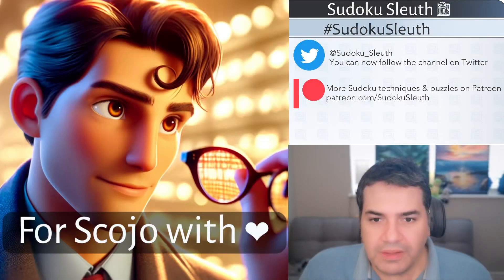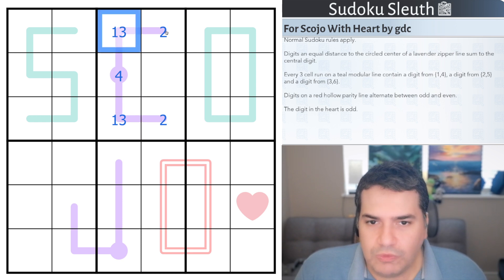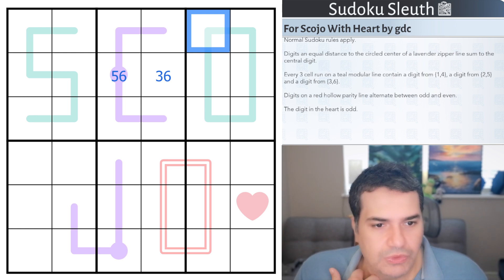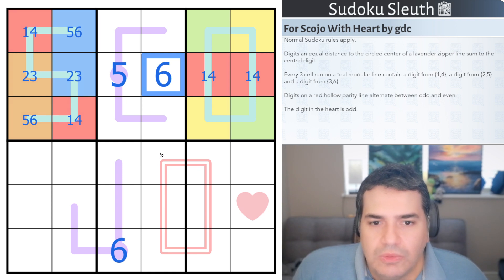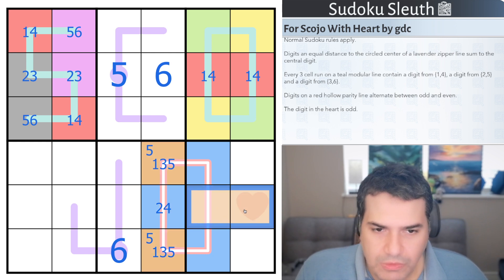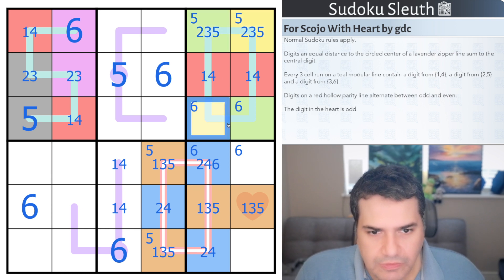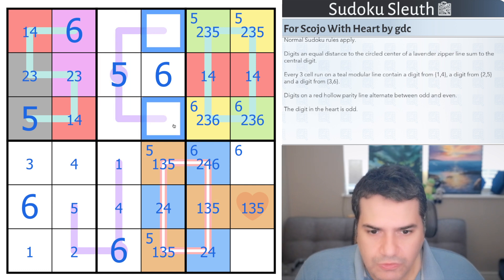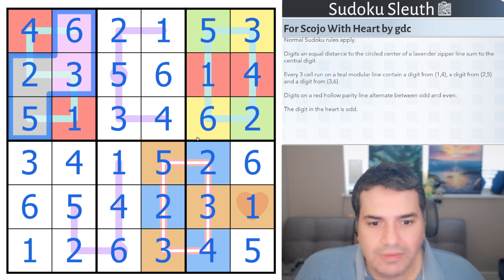For Scojo with Love: A Tricky 6 x 6 Sudoku!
Today's Puzzle:

Perhaps someone knows why the constructors had this prompt. Hopefully, it is nothing sad or sinister and Scojo is ok.

The puzzle is fantastic from gdc with a lovely message.

Digits an equal distance to the circled center of a lavender zipper line sum to the central digit.

Every 3 cell run on a teal modular line contain a digit from {1,4}, a digit from {2,5} and a digit from {3,6}.

Digits on a red hollow parity line alternate between odd and even.

The digit in the heart is odd.

Chapters:

00:00:00 Intro
00:01:24 Rules
00:03:54 Solve
00:18:36 Outro